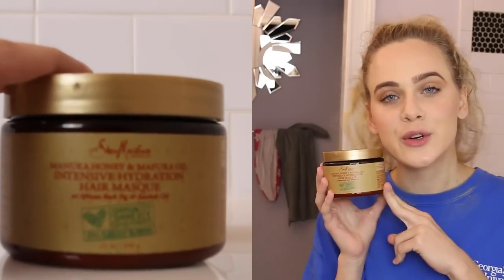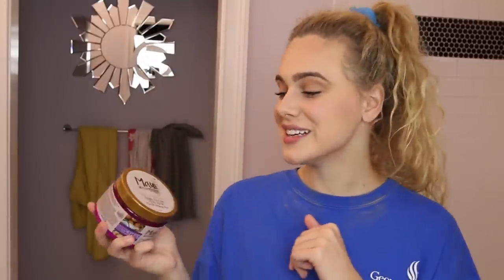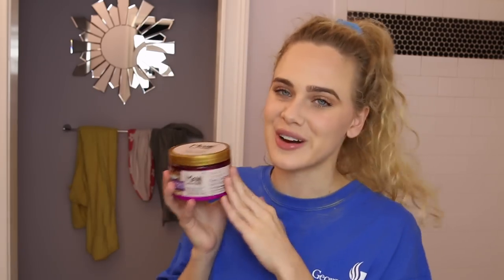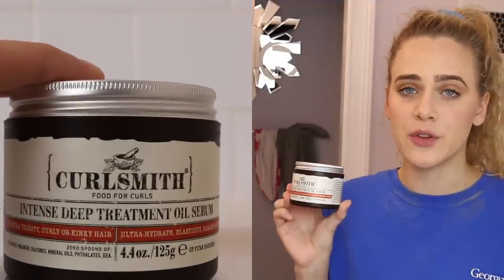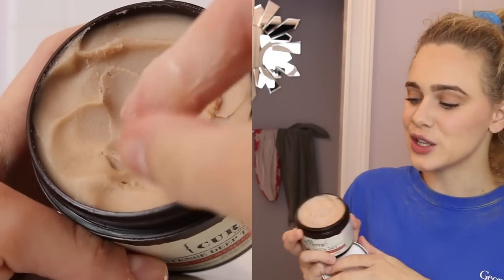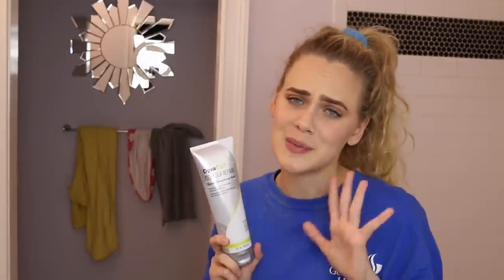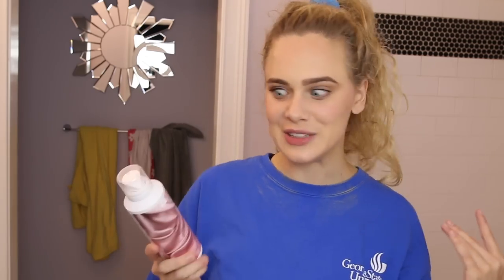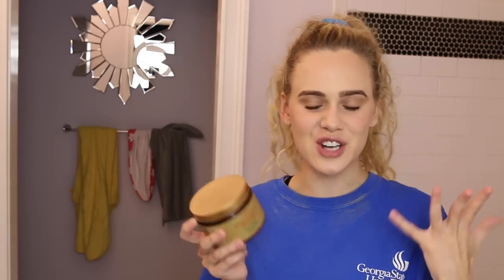5 Hair Masks YOU NEED! | India Batson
OPEN ME FOR DETAILS: PURCHASING FROM MY LINKS HELPS ME KEEP THIS CHANNEL RUNNING! (:

Hair Masks listed in order:
Shea moisture Manuka honey and mafura oil hair mask:

Maui Moisture Hair Mask:

DevaCurl Deep Sea Repair Hair Mask:

IGK Instant spray hair mask:

⬇️⬇️My current 2017 favorite hair products ⬇️⬇️

Shampoo & Conditioner

Styling Product (HOLY GRAIL YALL lol)

Oil for Shine

Turbi Twist

DevaCurl Starter Kit

Shower cap

☺️ MY FAVORITE

Devotional book

Phone case

POPSOCKET(i'm IN LOVE)

NON DRYING nude Liquid Lipstick

Nespresso Capsule flavor

Ring Light for Phone

Amazon Prime (life changing)

Music Player ( I LOVE THIS THING)

☾SOCIAL MEDIA☽

SNAP: india.batson

Camera:
Canon 70D:
Sony A5100: Vlogs only